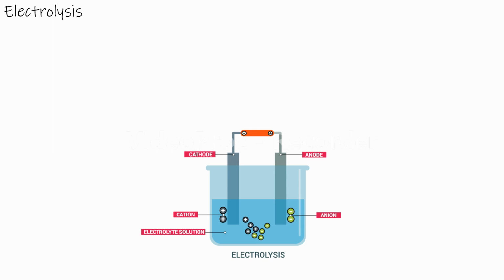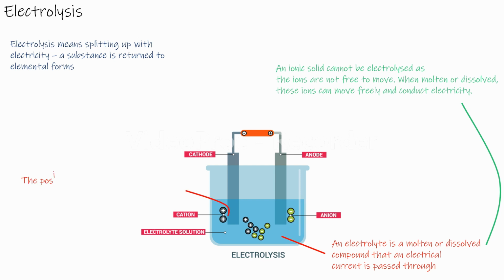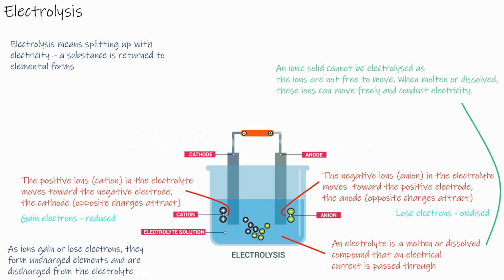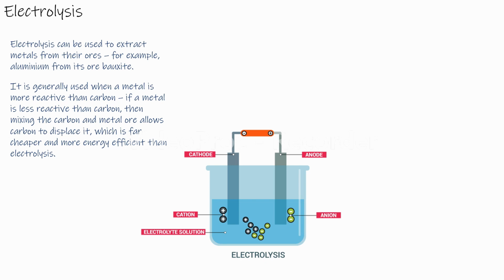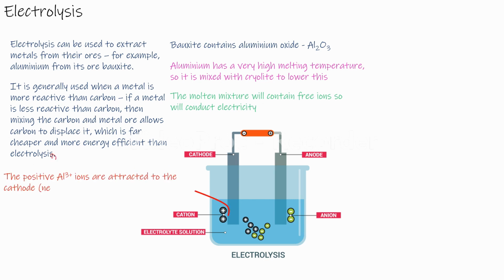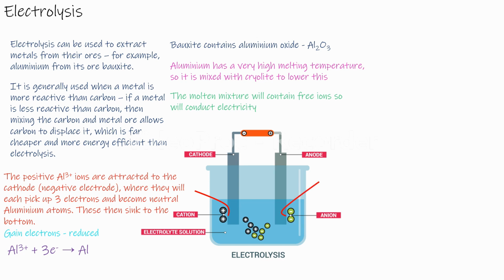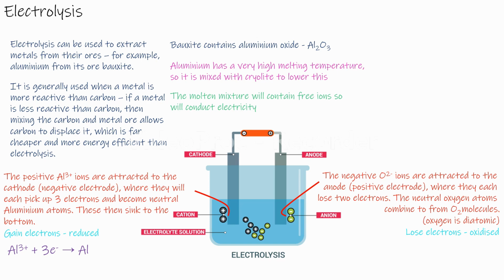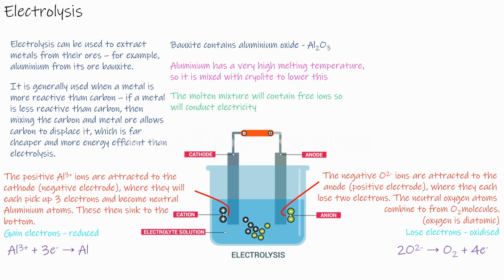GCSE Science - Electrolysis